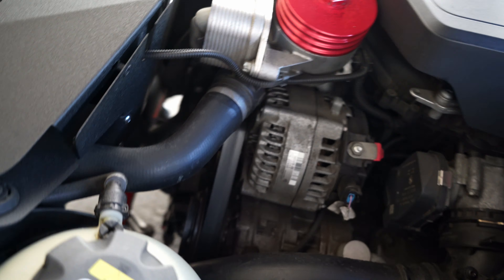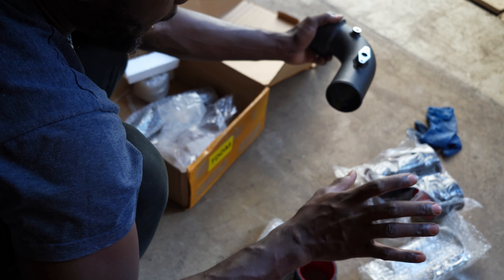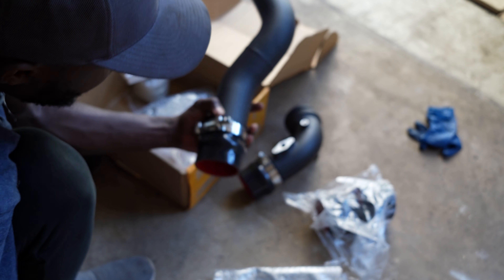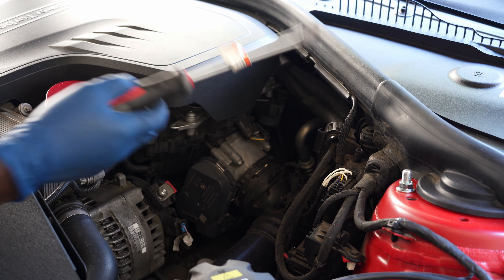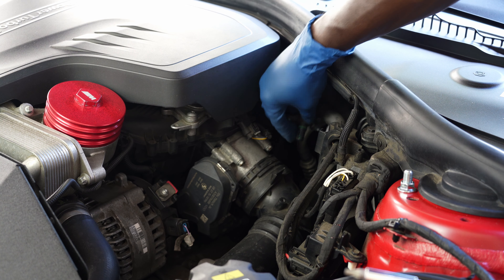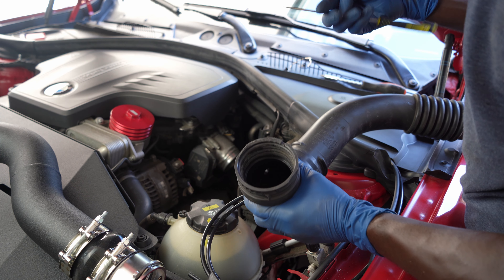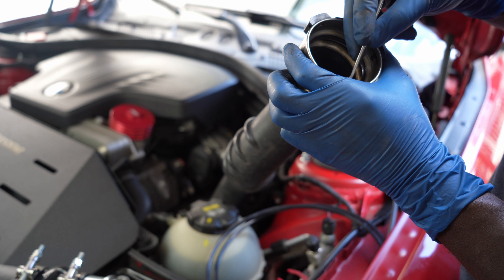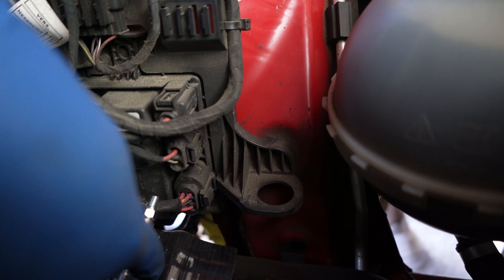Your BMW Needs This: Charge Pipe and Boost Pipe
In our pursuit to reach 400 horse power, the methanol injection setup requires a nozzle fitting. In this episode, we installed the charge pipe as we well as the boost pipe.